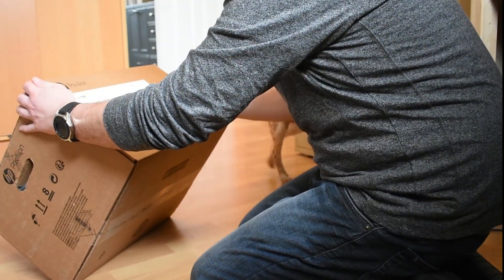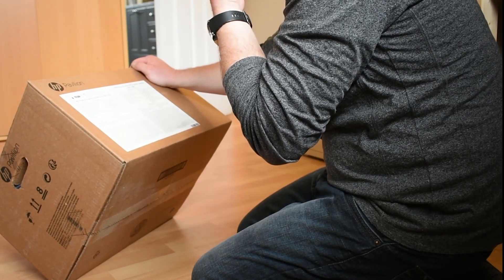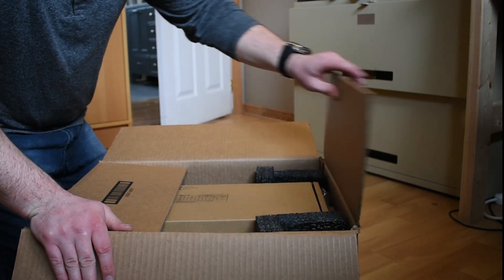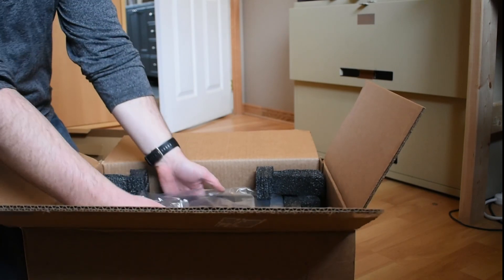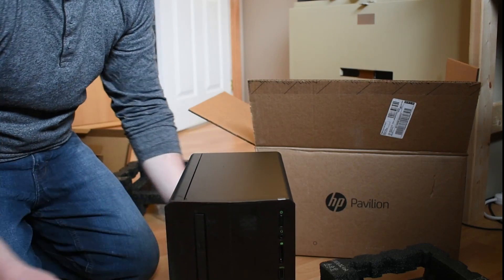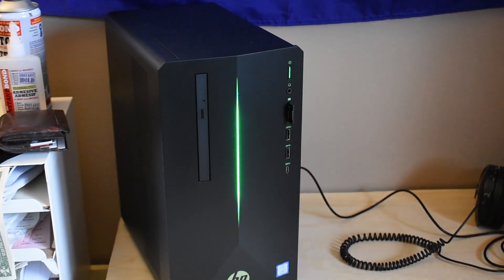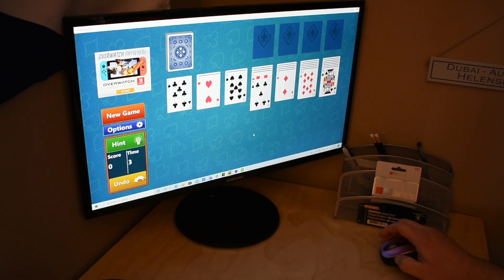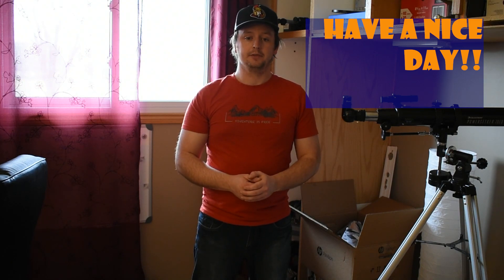Unboxing a good PC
hp gamingdesktop hppavilian pc A fantastic slick looking pre-built gaming desktop without spending to much.
Canada Amazon Link to buy
You can select your ram after you click the link a lot of options.
usa Bear Grylls knife:
Canada Bear Grylls Knife: